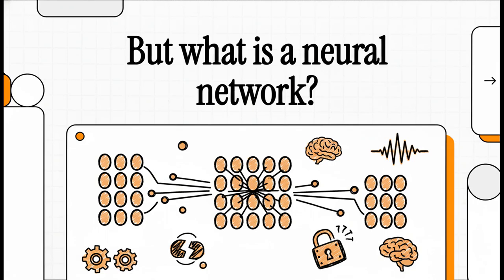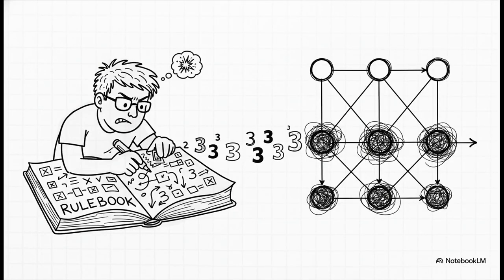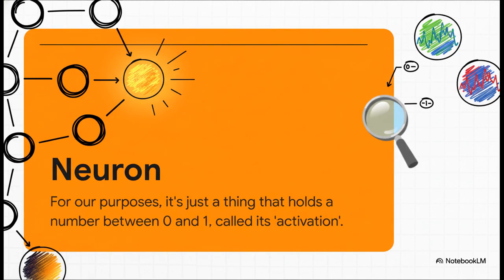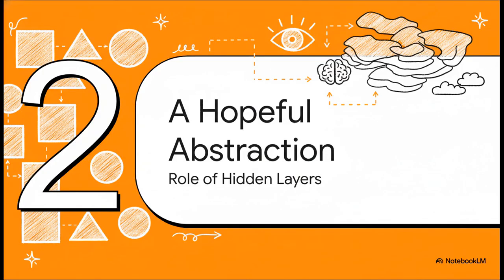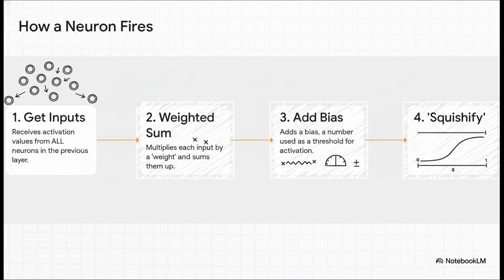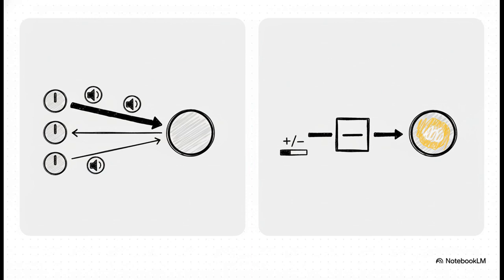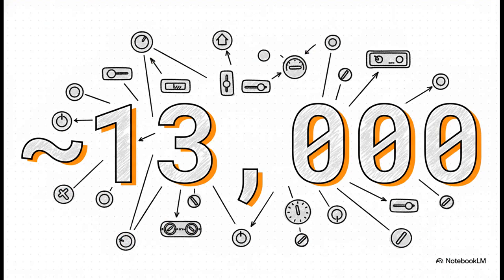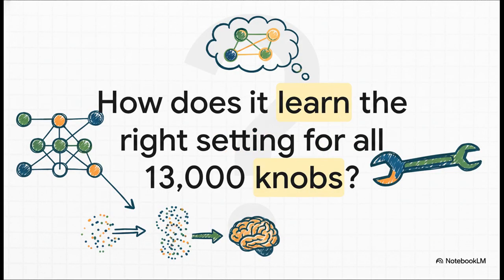But what is a neural network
What is the purpose of the bias?
The purpose of the bias in a neural network is to set a threshold for how active a neuron becomes, independent of the input activations
Here are the details on the role and function of the bias:
• Setting the Activation Threshold: The bias is a numerical value that is added to the weighted sum of the activations coming from the previous layer, before that result is passed through the squishification function (like the sigmoid function)
• Controlling Meaningful Activity: The bias tells you how high the weighted sum needs to be before the neuron begins getting meaningfully active
    ◦ For example, if the weighted sum is greater than 0, the neuron might normally light up
. However, if you add a bias of, say, negative 10 to the weighted sum, you are essentially creating a requirement that the weighted sum must be greater than 10 for the neuron to activate, or light up
    ◦ In this way, the bias allows the network designer (or the learning process) to introduce a bias for the neuron to be inactive
• A Tweakable Parameter: Every neuron in a hidden layer has its own unique bias associated with it
. These biases are part of the network's total parameters, alongside the weights, which function as knobs and dials that are adjusted during the learning process to enable the network to solve the problem